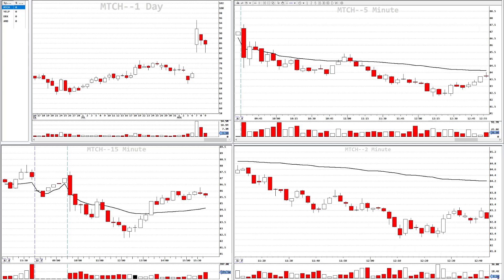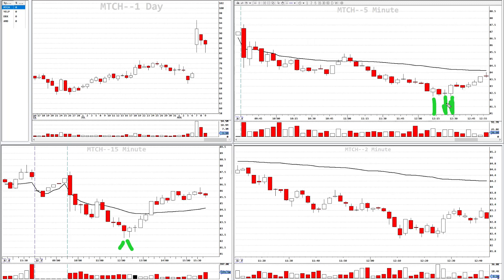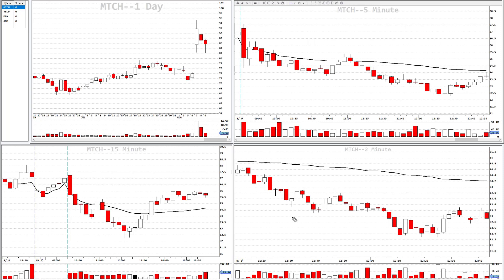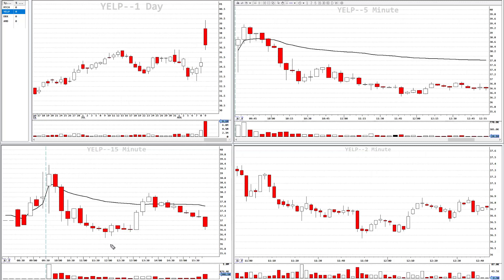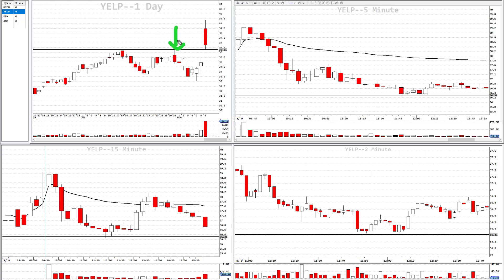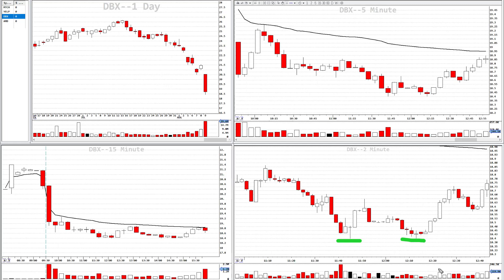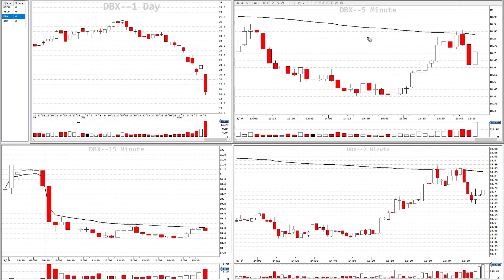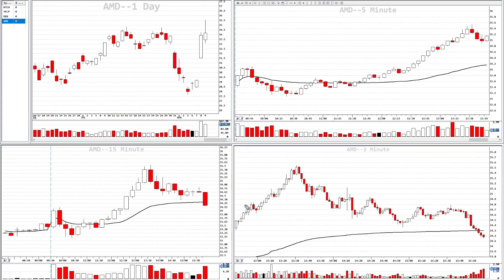Robert Technical Rant: Daily Levels | Aug 9 2019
Many people would like to learn howtodaytrading, but often don’t know where
to start, or they start by making some very dangerous mistakes. There is more
than one way to learn trading, and there is definitely more than one correct
way. The following is my suggested approach for starting a career in day
trading. You may of course find different correct ways to learn trading from
others:

1. Day Trading Education
2. Trade in a Real Time Simulator
3. Join a Community of day Traders
4. Trade with Real Money

Stock Scanner: You can get Trade Ideas scanner software in Standard Yearly
link use code “VANCOUVER15”)

levels/